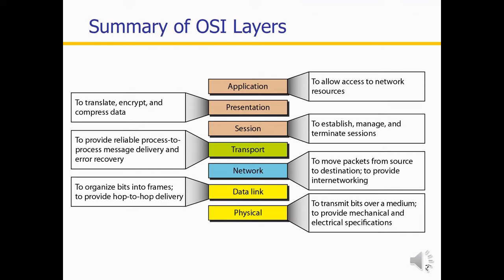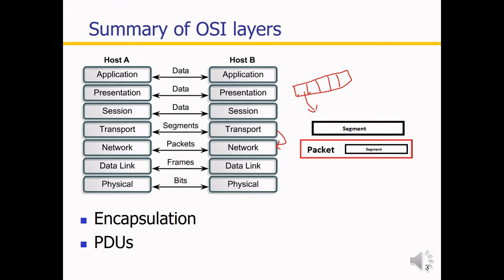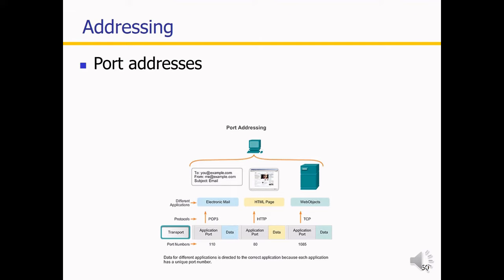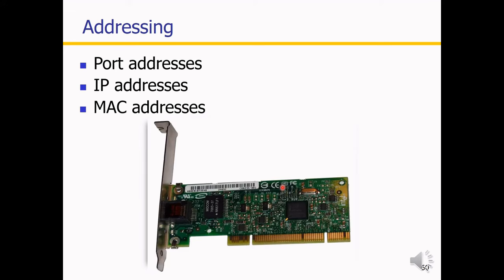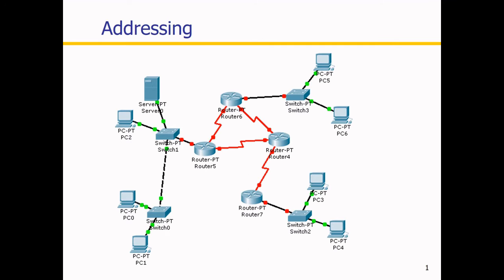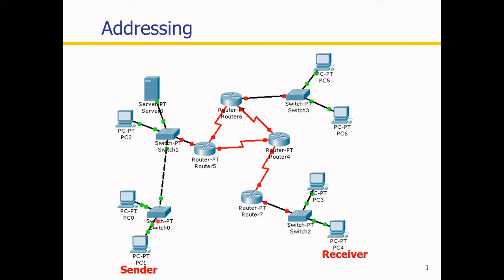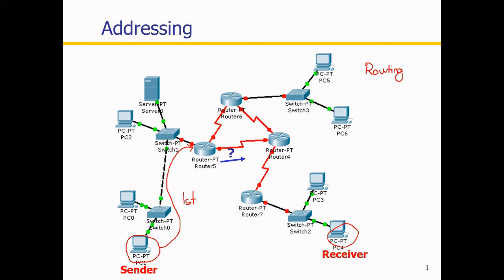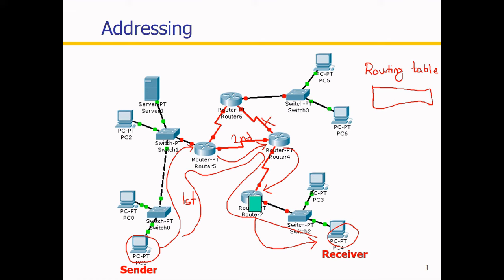Week 2 Practice Problem Hop to Hop Delivery || CSE320 || Data Communications || BracU